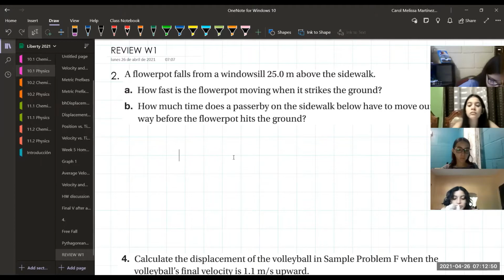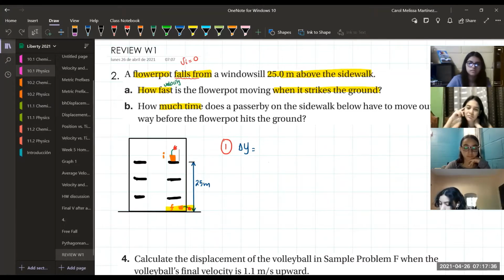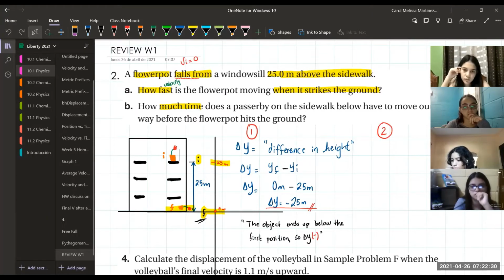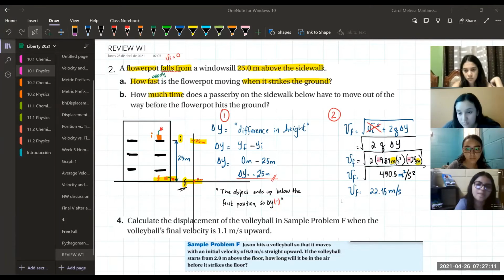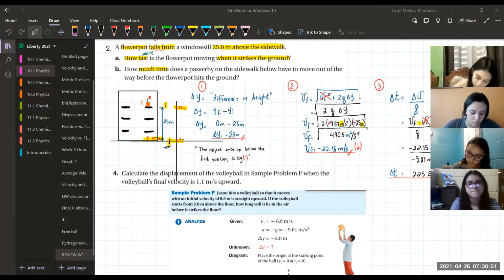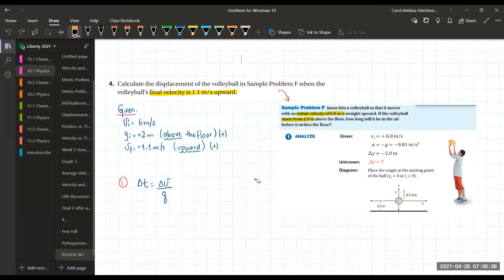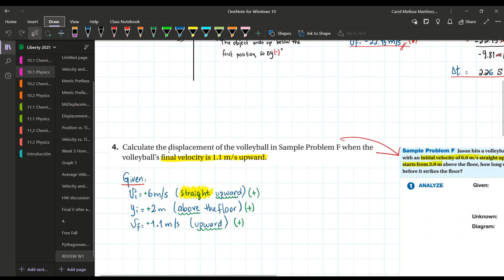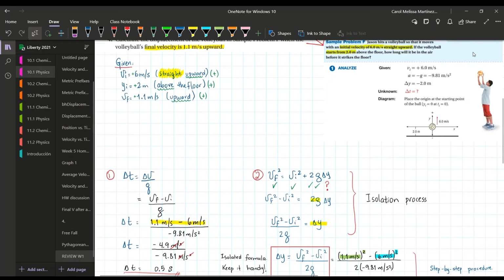Free Fall Class Discussion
Old but gold